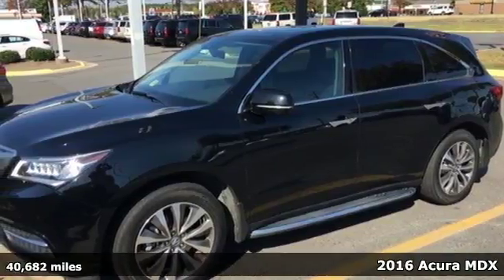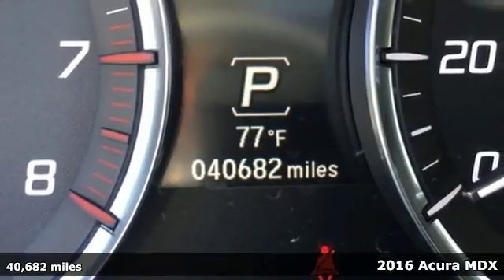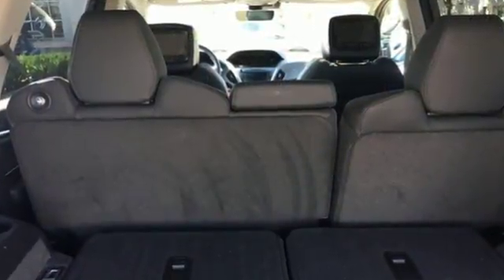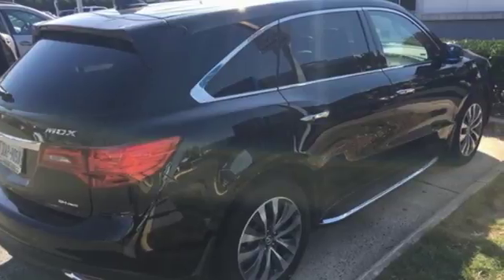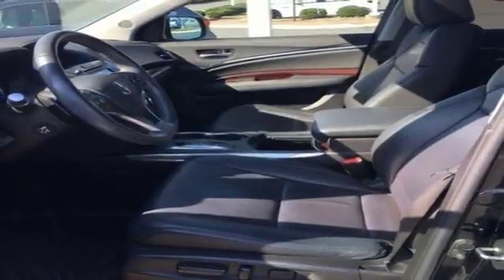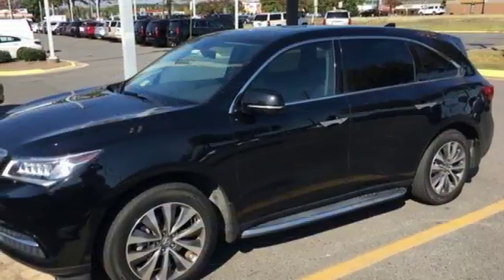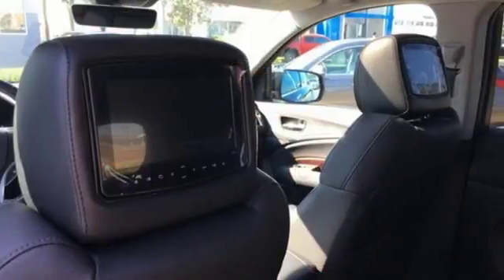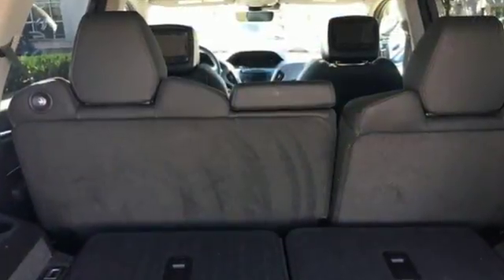Used 2016 Acura MDX Alexander VA Acura Washington-DC, DC AHL007557A - SOLD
Year: 2016
Make: Acura
Model: MDX
Trim: 3.5L
Engine: 3.5L V6 SOHC i-VTEC 24V
Transmission: 9-Speed Automatic
Color: Black
Mileage: 40682
Stock #: AHL007557A
VIN: 5FRYD4H42GB009489
GPS Nav! This outstanding-looking 2016 Acura MDX is the rare family vehicle you are looking to get your hands on. It's an amazing amount of fun and style for the money. Own the road at every turn. All prices exclude taxes, title, license, and dealer processing fee of $699.00. Published price subject to change without notice to correct errors or omissions or in the event of inventory fluctuations. All features not on all vehicles. Vehicles shown are for illustration purposes only. MPG is based on 2016 EPA mileage ratings. Use for comparison purposes only. Your actual mileage will vary, depending on how you drive and maintain your vehicle, driving conditions, battery pack age/condition (hybrid only), and other factors. MPG is based on 2017 EPA mileage ratings. Use for comparison purposes only. Your mileage will vary depending on driving conditions, how you drive and maintain your vehicle, battery-pack age/condition (hybrid only), and other factors.

Address:
13911 Lee Jackson Highway